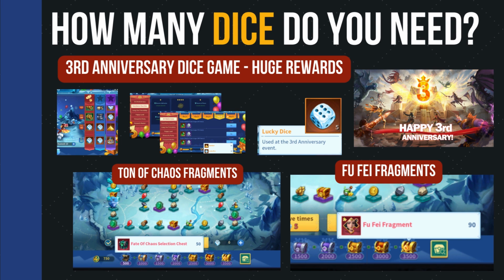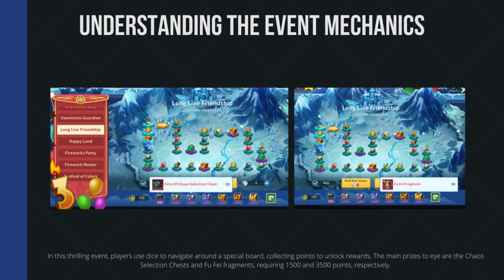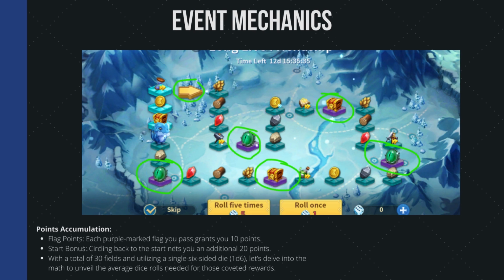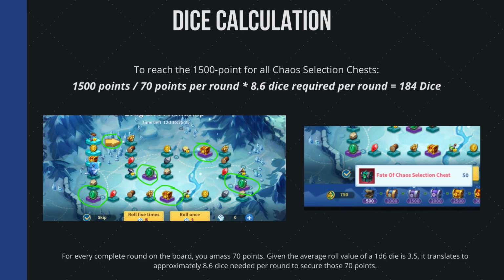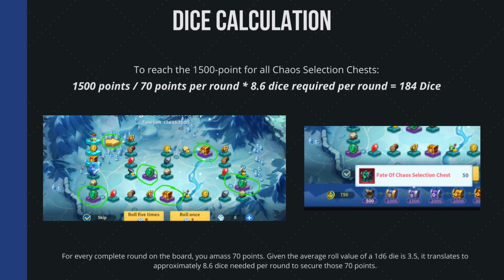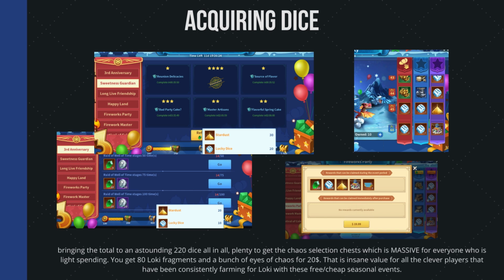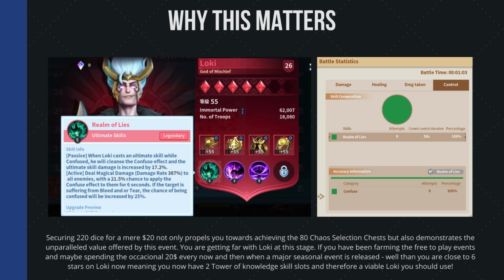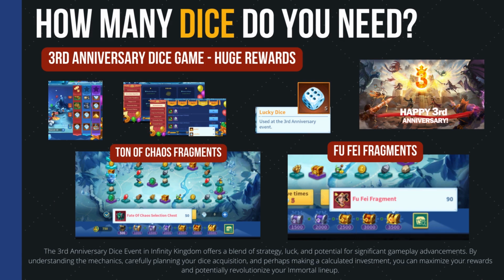DICE GAME CHAOS REWARDS | Need to spend?| Infinity Kingdom | Get up to 20% coupon back on AppGallery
Read guides on the Infinity Kingdom Wiki infinitykingdom mobilegames #2024

→ How to participate in AppGallery
1.Use either an emulator or Android phones.
2.Link your account to Facebook or e-mail
4.Create an account in AppGallery and choose a European country
5.Delete the game downloaded from another platform and re-download it from AppGallery
Or you can check Video Guidance:

 • How to install AppGrallery and create...